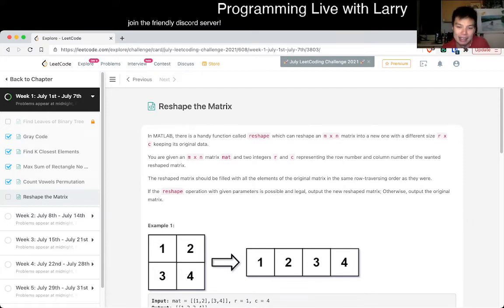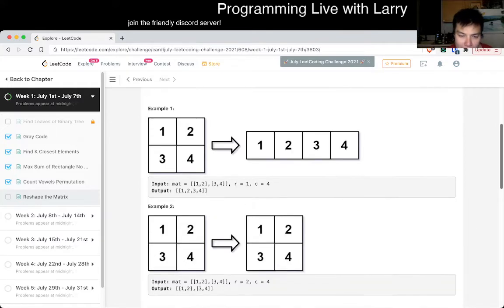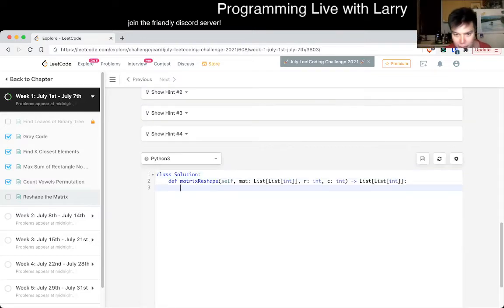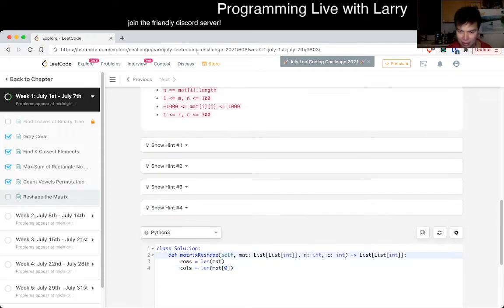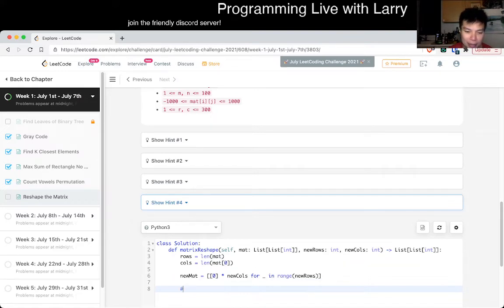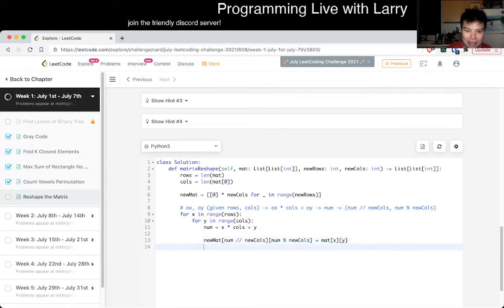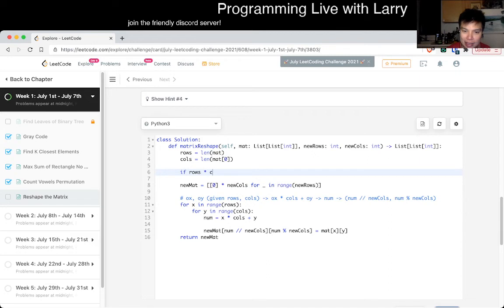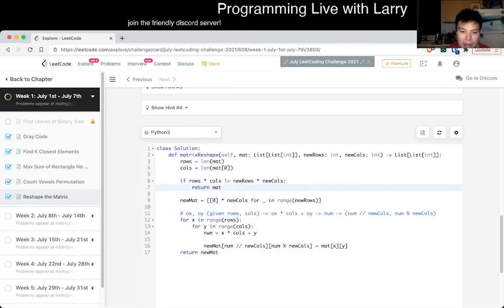Daily Leetcode #461: Jul 05, 2021 - 566. Reshape the Matrix